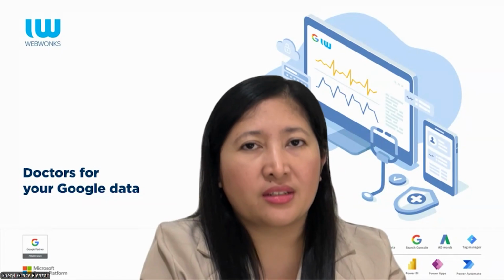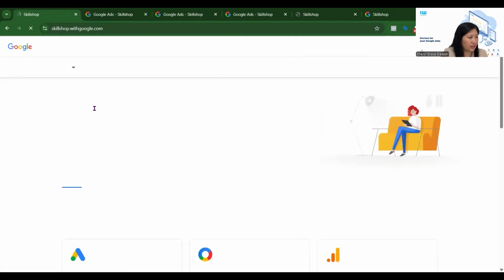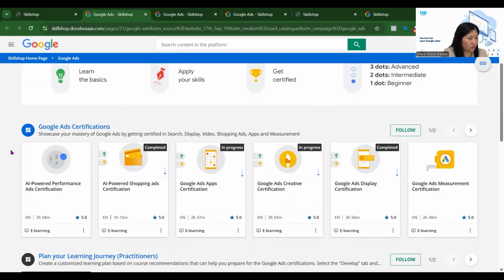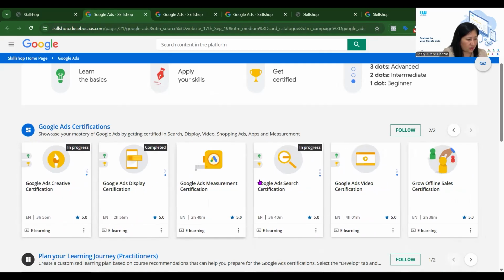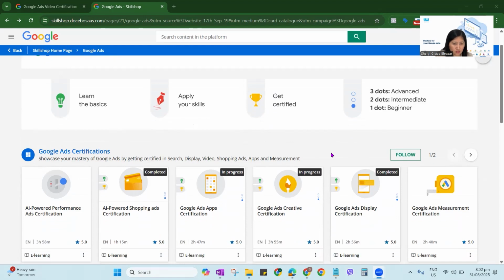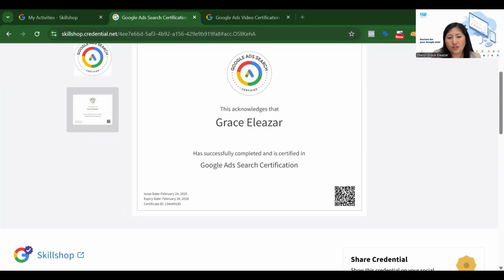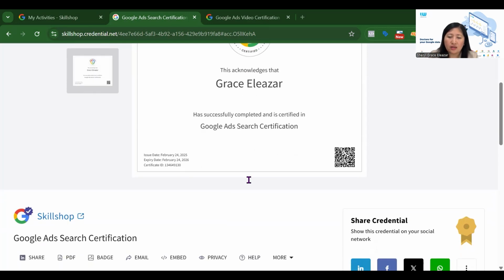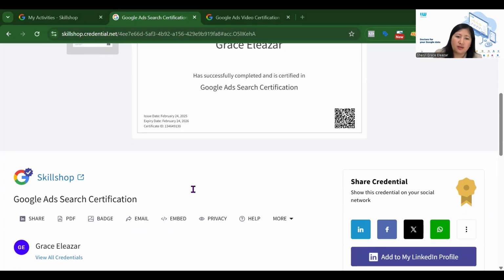How to Get Google Ads Certified: Step-by-Step Skillshop Guide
Are you looking to validate your digital marketing expertise and stand out to clients? 📈 With 12 different Google Ads certifications available, choosing the right learning path can completely transform your campaign performance.

In this Web Wonks walkthrough, we explain what Google Ads certifications are, why they matter, and exactly how to get started on Google Skillshop. We look at navigating the platform, studying the bite-sized lessons at your own pace, and passing the official multiple-choice exam to earn a digital certificate valid for one year.

In this video, we discuss:

Finding the Platform: How to locate and log into Google Skillshop to access official, free Google training.

Choosing Your Path: An overview of the 12 distinct certifications tailored to match your specific marketing goals.

Self-Paced Learning: How to use the built-in lessons and visual aids to study without feeling rushed.

Showcasing Expertise: How to take the multiple-choice test and share your official certificate on social media or with clients.

⏱️ CHAPTERS:
0:00 What Are Google Ads Certifications & Why They Matter
0:13 Step 1: Navigating to Google Skillshop
0:35 Exploring the 12 Google Ads Certifications
1:15 Deep Dive: Google Ads Video Certification Example
1:32 How the Certification Exam Works
1:50 Sharing Your Certificate & Showcasing Expertise

▶ Generative Engine Optimisation (GEO)
▶ Performance Websites

Why Choose Web Wonks?
As we step into 2026, our focus on Generative Engine Optimisation and custom AI strategy has solidified our position as the number one AI consultancy NZ. Partner with the best AI consultancy in NZ and let us be the Doctors for your Data. 🥼📊